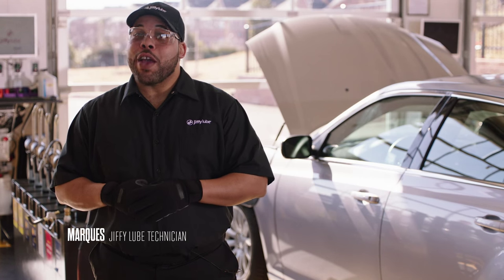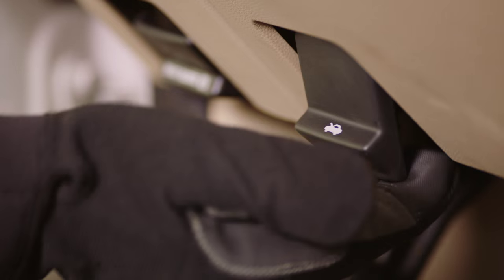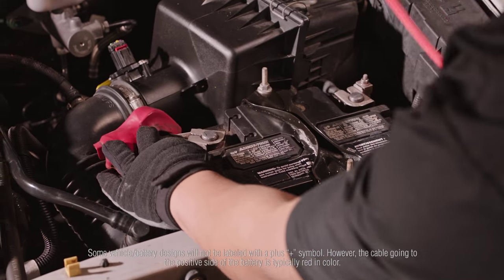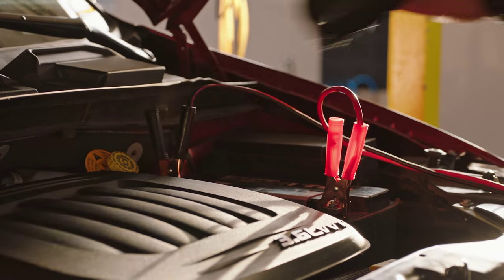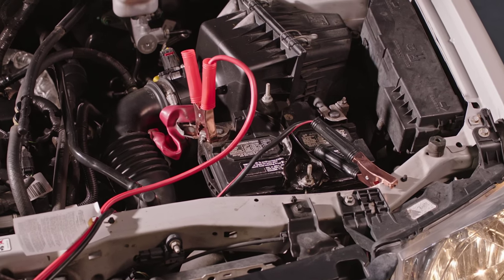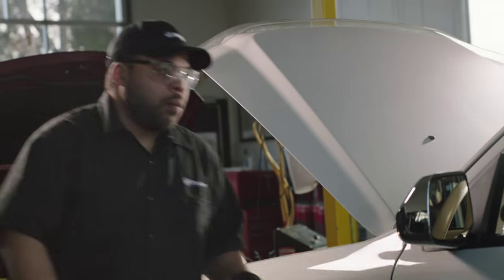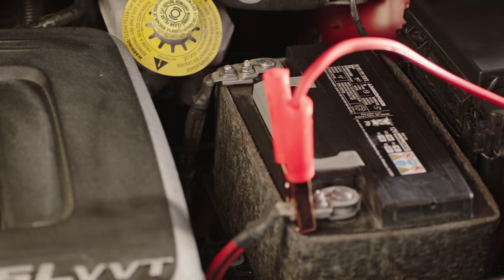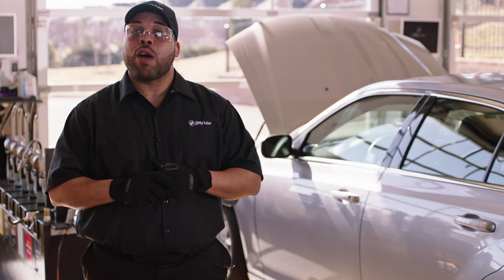How to Jump a Car Battery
We’ve all had a dead battery, and we all know how frustrating it can be when you get stranded on the side of the road. All you need is a trusty pair of jumper cables and another driver.

Step 1: Locate your hood release—usually on the left side of the driver’s seat.

Step 2: Find the battery, which can vary in position depending on your vehicle’s make and model.

Step 3: Take the positive clamp (red) and connect it to the dead battery’s positive post. Connect the opposite positive clamp to the jumper vehicle’s positive post. Then connect the negative from the jumper vehicle to the negative on the dead car. We recommend connecting negative cables to any solid, unpainted metal part on the car to minimize the chance of any issues.

Step 4: Attempt to start the car with the dead battery. It may take a minute for a charge to build up. Raise and hold the engine speed for a minute or two to help build a charge.

Step 5: Once the car is revived, remove the jumper cables in the opposite order in which you connected them. Negative first, then positive.

Step 6: Get the revived battery checked to see if purchasing a new battery is your best option. We wouldn’t want you to get stranded again.

Learn more about the battery maintenance and replacement services available at your local Jiffy Lube

About Jiffy Lube:
Jiffy Lube pioneered the fast oil change industry in 1979 with the opening of the first service center. In fact, you can say we have a history of innovation and a mission to help our customers Leave Worry Behind.

0:00 - Check & Change Series Intro
0:23 - Jump A Car Battery
0:52 - Attach Jumper Cables To Car Battery
1:38 - Starting Both Vehicles
1:58 - Disconnect Jumper Cables
2:10 - Final Battery Reminders